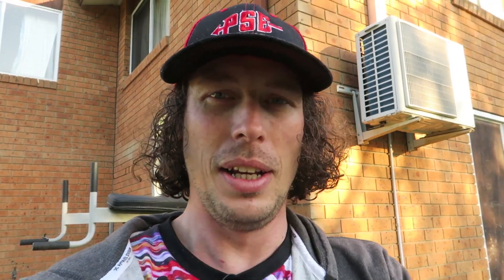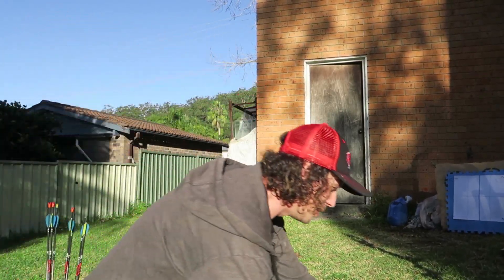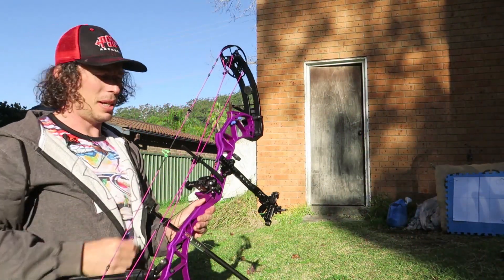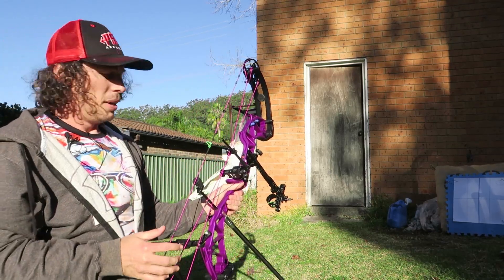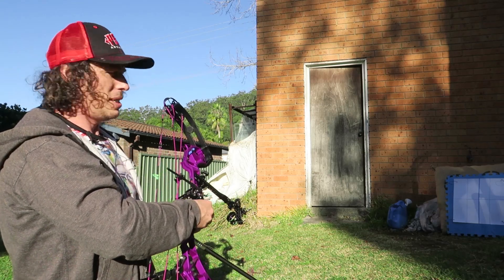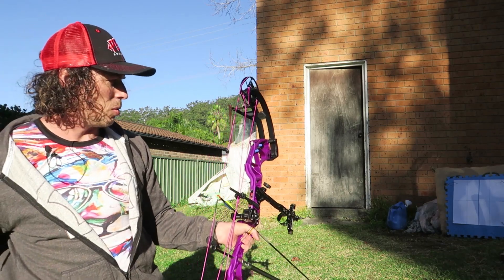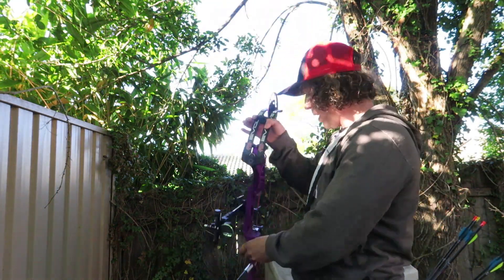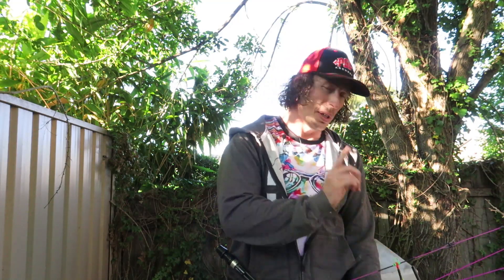back yard walk back tune evolve 35 set part 524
- instagram jimiellisarchery

bow - pse perform x 40 inch at 30inch 60lbs
 - Hyot Podium x Elite 30inch draw at 60lbs = old bow
    - Mathews conquest 4 28.5 inch draw length = old bow
sight - sure loc iconx 9inch arm x6 cartel scope
peep - 3/64 with a number 1 clarifier
rest -beiter compound blade rest with number 5 .25 blade
stabiliser - 34" doinker the 2 12" v bars

arrows- victory vaps 350 140 gn points 28.5inch
            - victory  nvx 27 31in 250gn points
- goldtip 300 spine ultralite pro with 130 accu points and 50gn F.A.C.T weights with 3 inch ice vanes
28.5 inch carbon to carbon = old arrows
       - Carbon express nano xr 530 spine at 27 inch with 110gn points = old arrows

       - goldtip kinetic pierce platinum 340 spine cut at 28.5 inches with 140 grain points